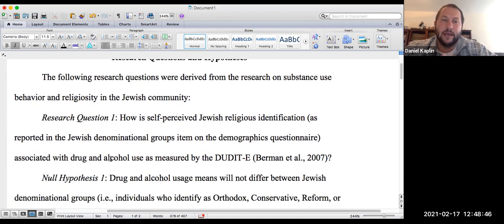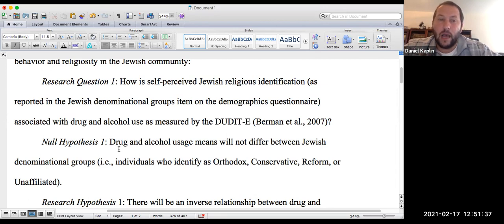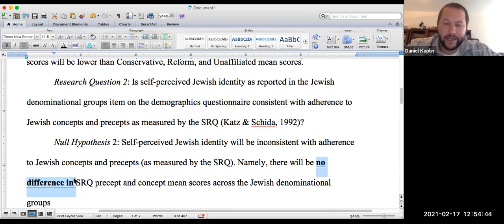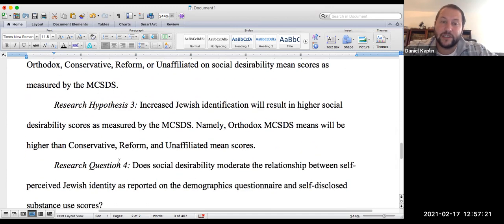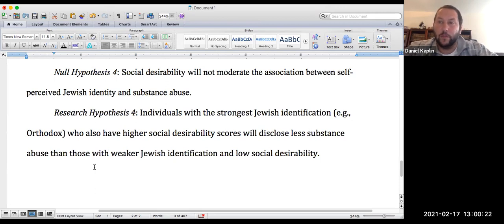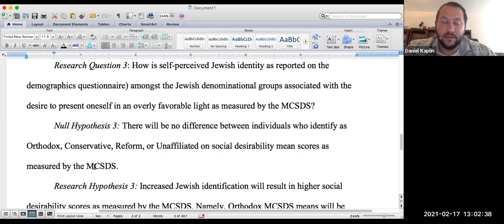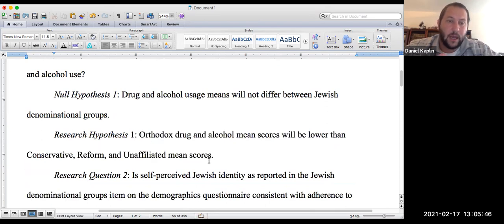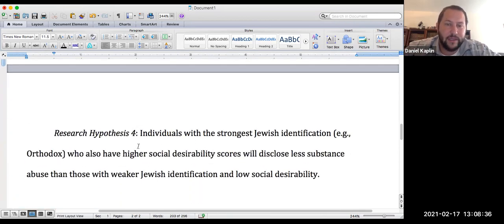How to Write Research Questions and Hypotheses for Research Studies